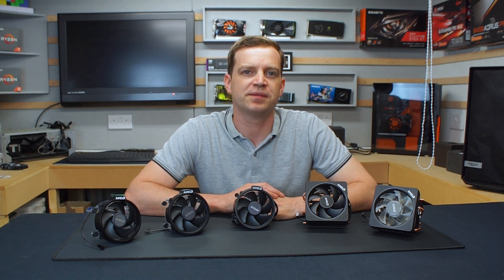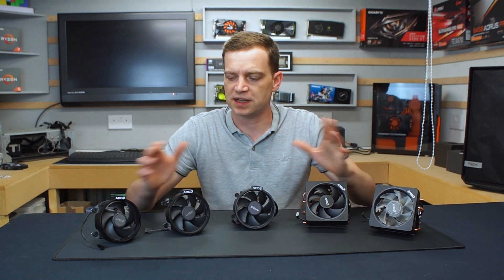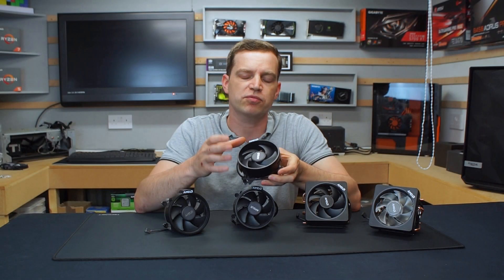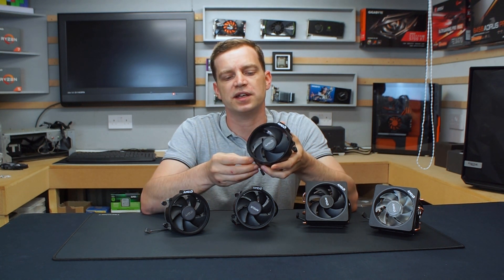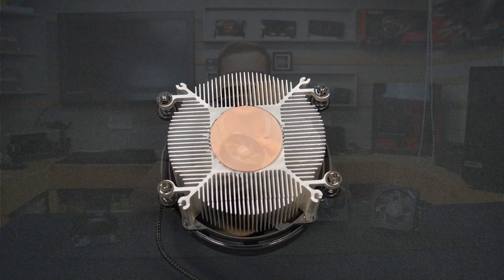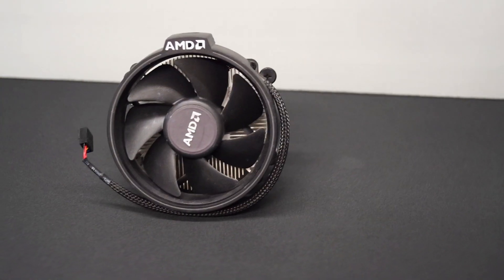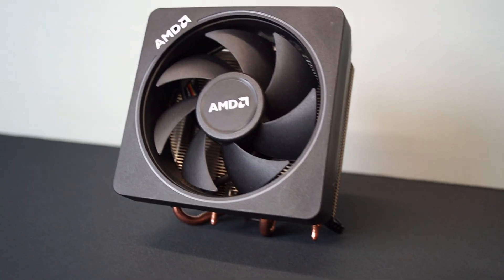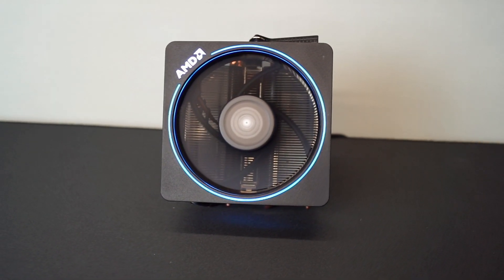AMD Wraith Coolers - Things have changed!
AMDs latest Cooler selection really impressed me.  From the Wraith Stealth to the Wraith Prism they look and feel premium.  Let's hope intel catch up with this.

Coolers
- AMD Wraith Stealth.
- AMD Wraith Spire.
- AMD Wraith Spire (RGB).
- AMD Wraith Max.
- AMD Wraith Prism.

For more information and specifications on the AMD Wraith Coolers.